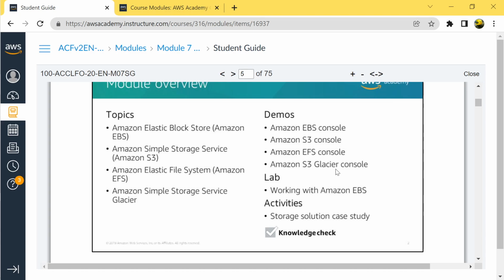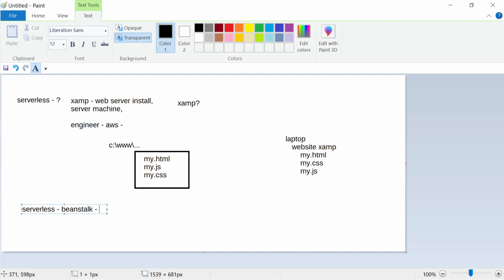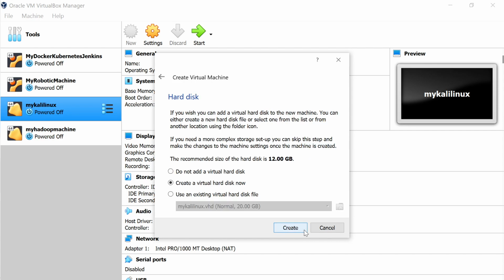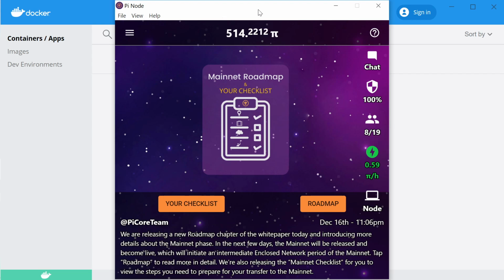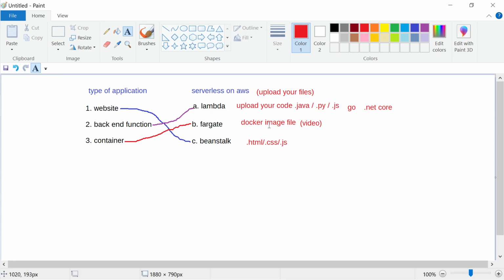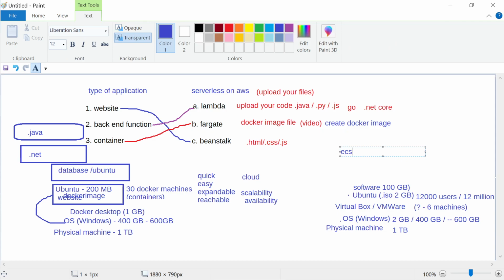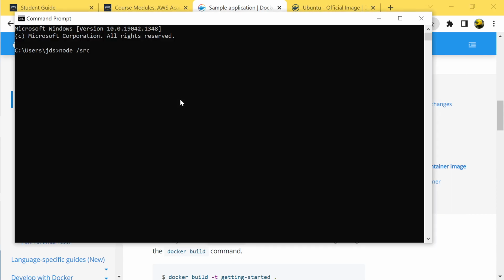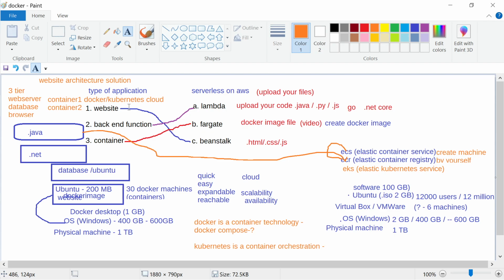13 AWS Cloud Practitioner Exam Study - Module 3 AWS Services - Storage Services - Part 2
We understand storage in AWS once again